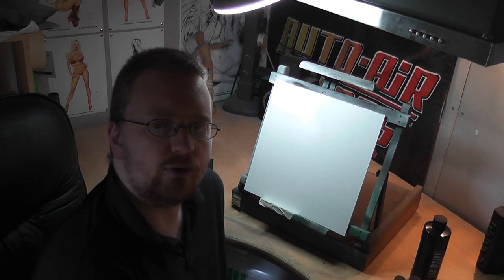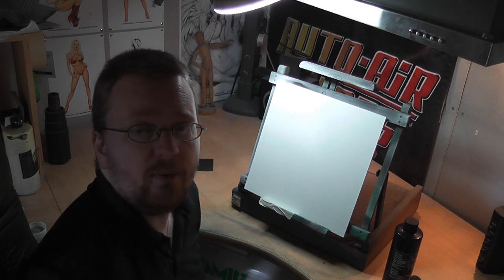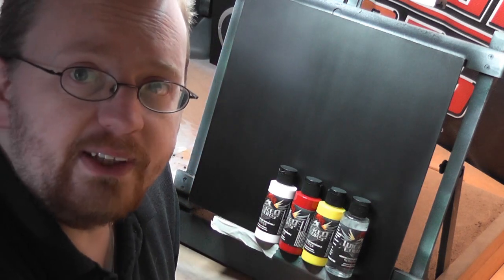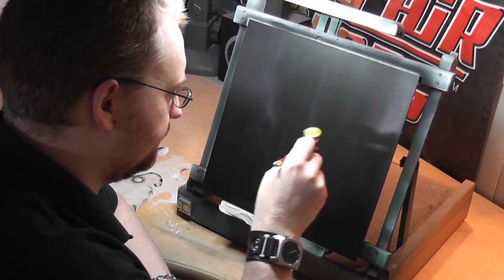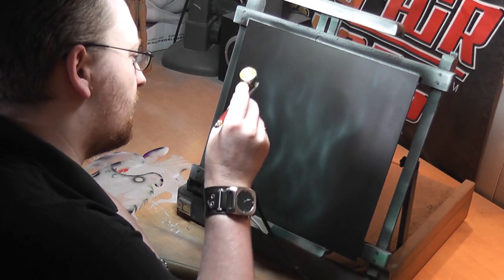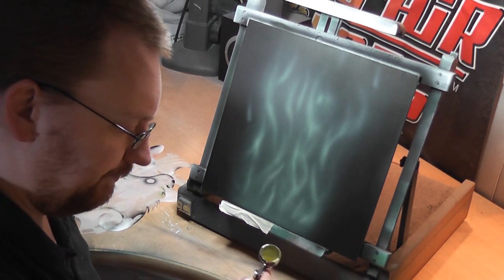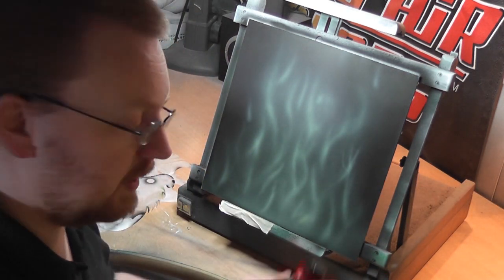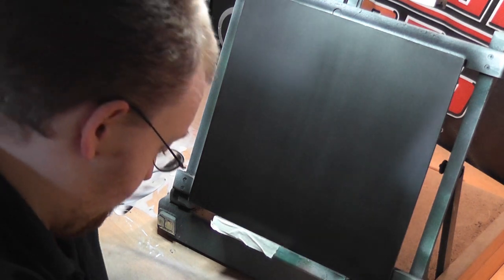Pt1: How to airbrush true fire with water based paints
This is part 1 of 2 on how to airbrush true fire using water based paints. All the true fire tutorial videos ive seen have used solvent candies so i thought i would tackle it from the water-based perspective.
Im no true fire expert but these two videos will teach you one method for airbrushed fire which you can then go and create your own flames using your artistic ability.